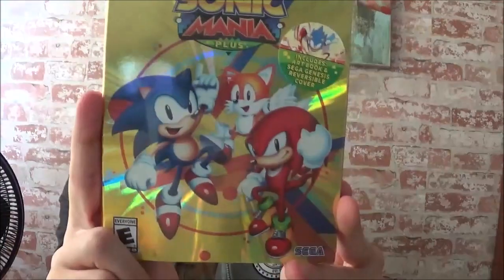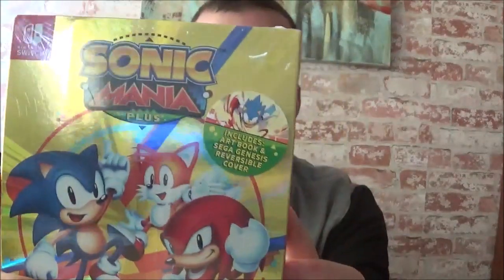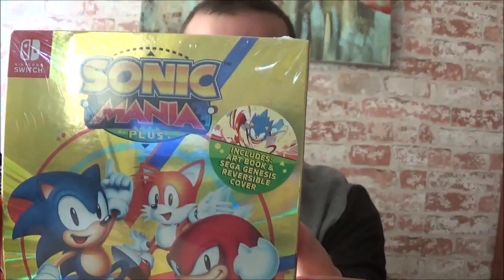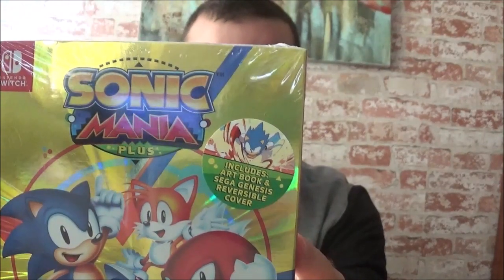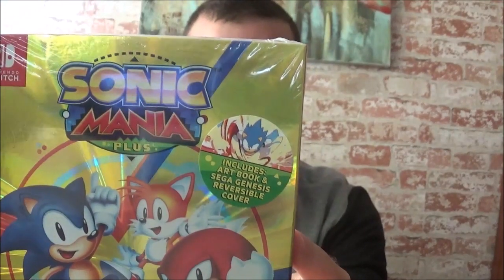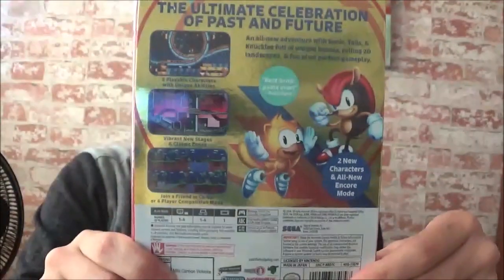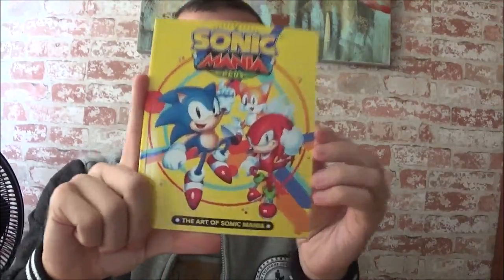Sonic Mania Plus Unboxing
Brief Summary: I show off Sonic Mania Plus.  What sort of things will be in the unboxing?  Watch and find out!